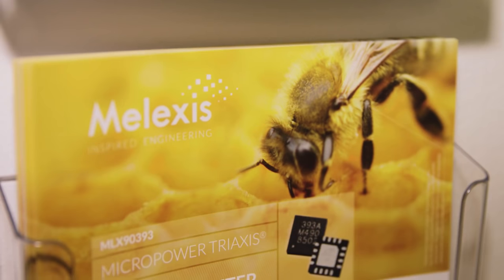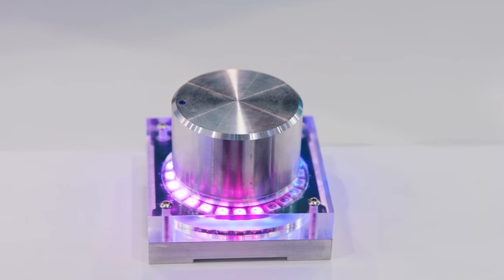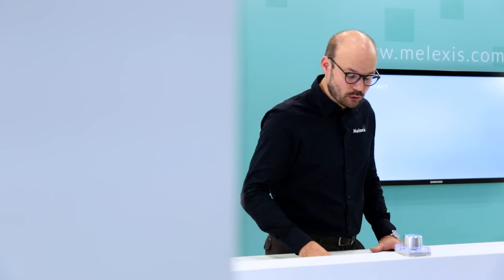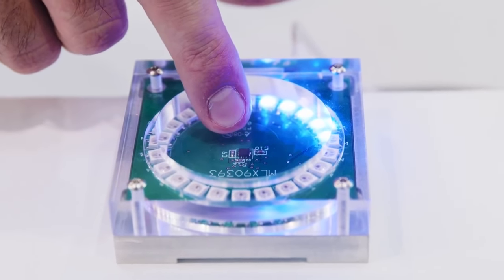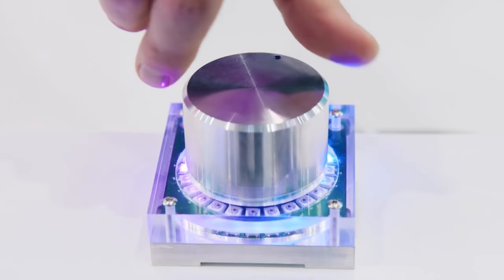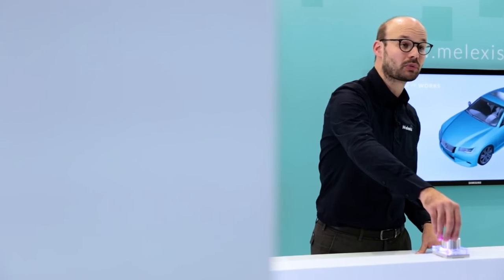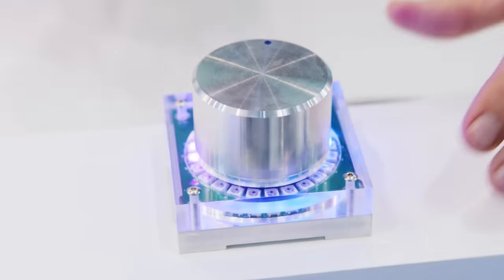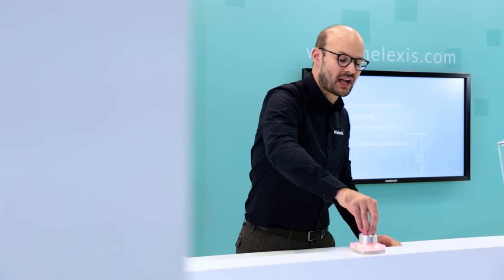Melexis MLX90393 Magnetometer, The Magnetic Field Sensor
The MLX90393 is the newest addition to the Melexis position sensing portfolio, bringing the highest flexibility in the portfolio’s smallest assembly. Complementing this, the magnetic field sensor is designed for micropower applications, with programmable duty cycles in the range of 0.1% to 100% . During this demo Bruno Boury, Product Line Manager Magnetic Sensing, gives more technical details on the magnetic sensor and explains its main applications, including sensing element for the Internet of Things (IoT), metering, human-machine interface, valve and piston position (industrial sensing) and robotics and factory automation.

This product demo was recorded during Electronica 2016 in Munich, Germany.

To view and purchase the product list of Melexis, visit our